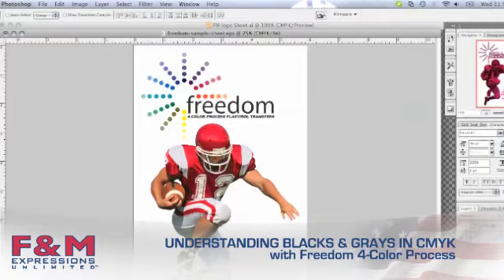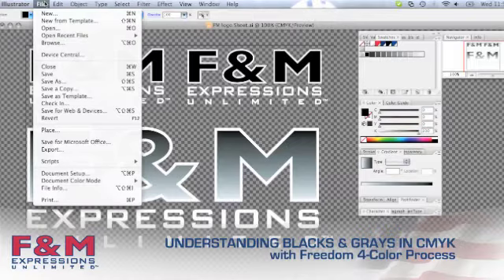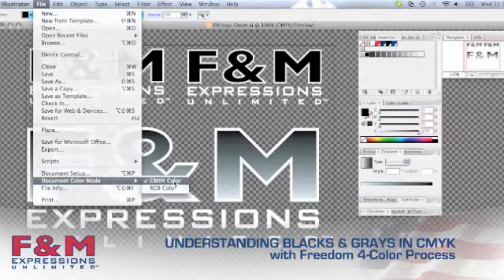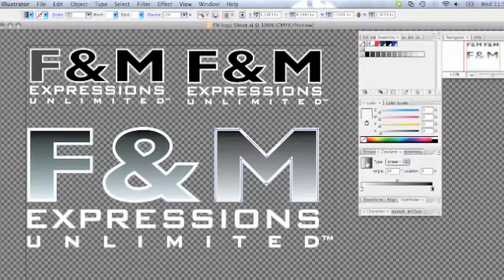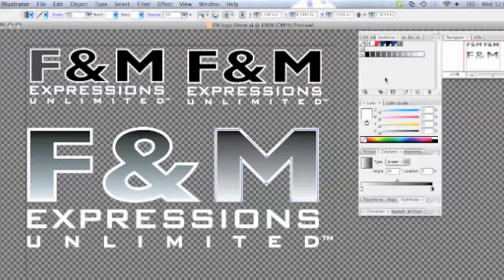Preparing Freedom Artwork | Understanding Blacks and Greys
Freedom transfers give heat press decorators the ability to produce full color screen printed graphics. This tutorial will show you how to setup blacks, greys and gradients from black to grey to white in your artwork for optimum results.